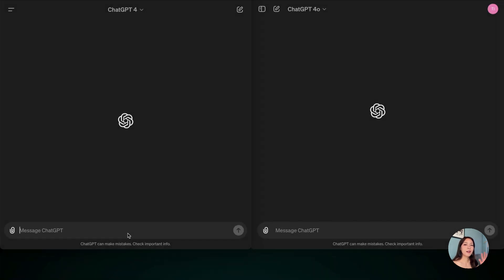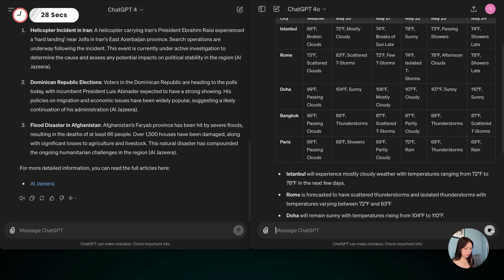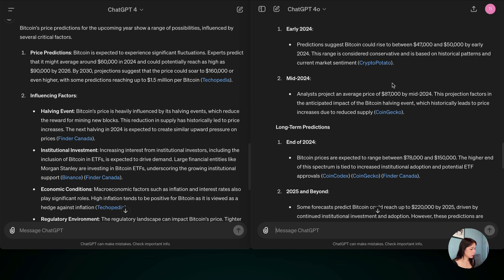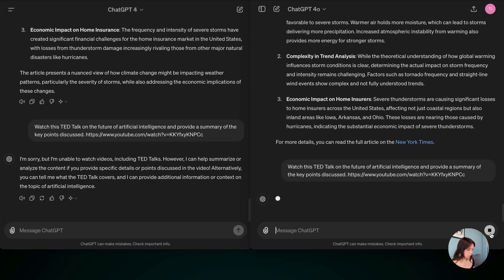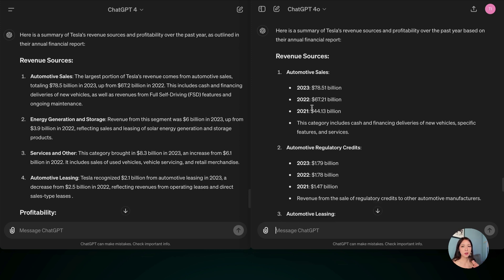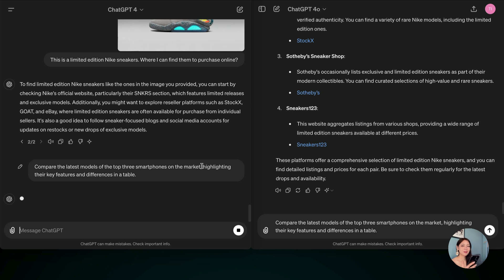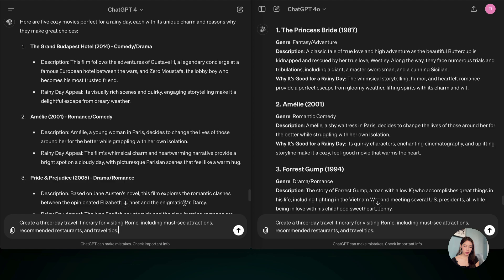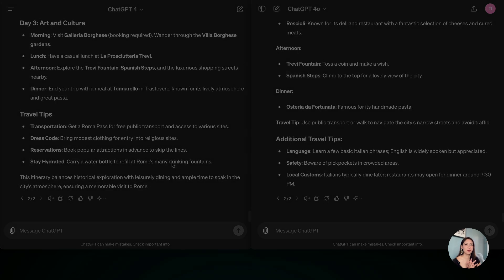I tested the New GPT-4o VS GPT-4: Which One is Better? (Prompts Inside) ChatGPT4o Review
ChatGPT 4o is a brand new AI model from OpenAI that outperforms GPT-4 and other top AI models.

In this video, I'll compare ChatGPT 4o with GPT-4 to see which one performs best. I will time the response to test their speed, evaluate several use cases, and compare the results.

(PS. I forgot to start new chats for each prompt! Lol But I hope you can still see the speed and the response and bring home some insights :))

Prompts:
Global Weather Report:
Show me the current weather and forecast for the next five days in the five most visited cities around the world, displayed in a table.

News Update:
Provide a summary of the top three global news stories from today, including links to the full articles.

Bitcoin Price Trends and Predictions
What are the latest trends and predictions for Bitcoin prices in the next year? Provide a detailed analysis with potential factors influencing these trends.

Content Summarization:
Summarize this New York Times article on climate change in three main bullet points.

Content Summarization for a Video:
Watch this TED Talk on the future of artificial intelligence and provide a summary of the key points discussed.

Here is Tesla's annual financial report in a PDF. Provide a summary of their revenue sources and profitability over the past year.

Purchase Source Inquiry for a Product:
Here's an image of a limited edition Nike sneakers. Where can I find them for purchase online?

Tech Gadget Comparison:
Compare the latest models of the top three smartphones on the market, highlighting their key features and differences in a table.

Travel Itinerary:
Create a three-day travel itinerary for visiting Rome, including must-see attractions, recommended restaurants, and travel tips.

✅ RECOMMENDATIONS:
👉🏼 I grow my YouTube Channel using VidIQ.

⏰ TIMECODES:
00:00 Intro
00:46 Weather Report
01:37 News Update
02:35 BTC Price Prediction
03:36 Summarize an Article
04:37 Summarize a Video
05:27 PDF Summary
06:33 Visual Input (Image)
07:15 Product Comparison
08:50 Summarize an Article
10:20 Conclusion
10:48 Closing

Did you find this video helpful? Do you have any questions or comments? ⬇️